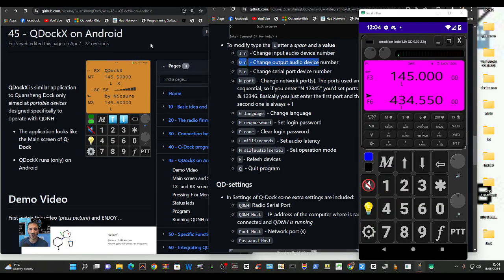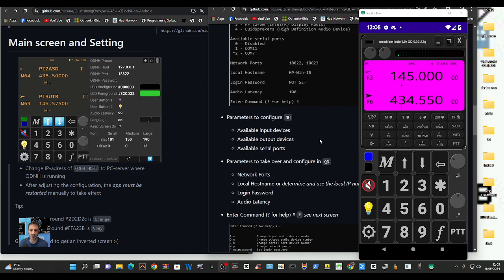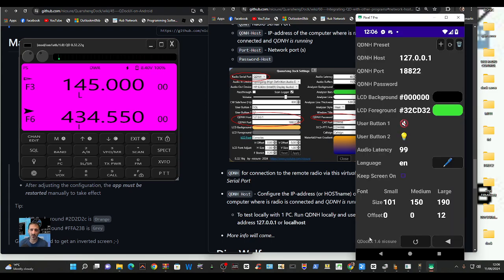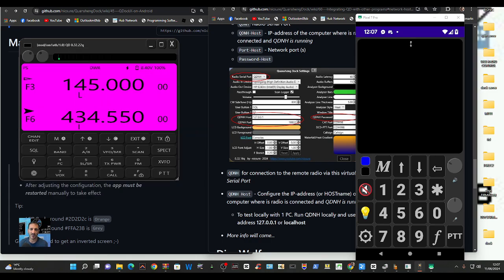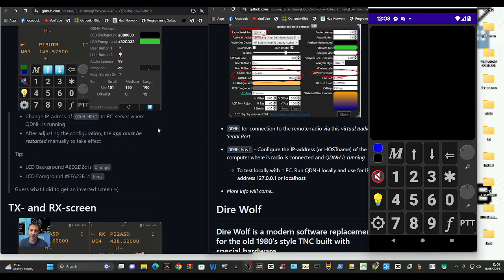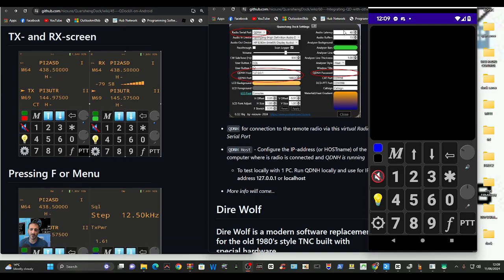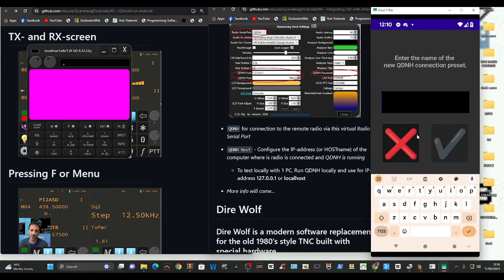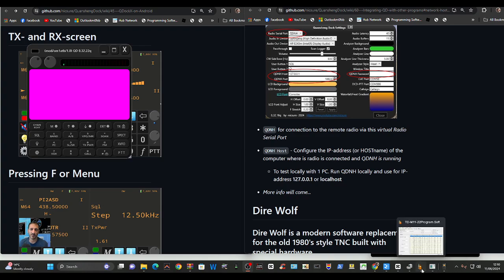Quanshen Dock - Android Emulator :QDockX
Quansheng Dock